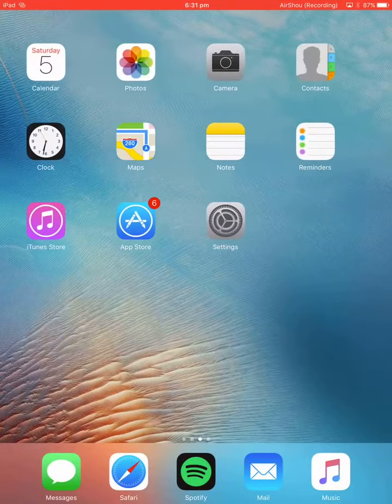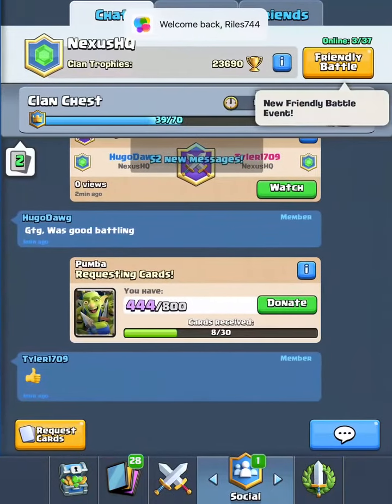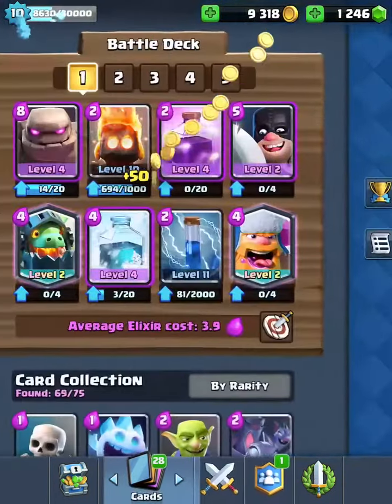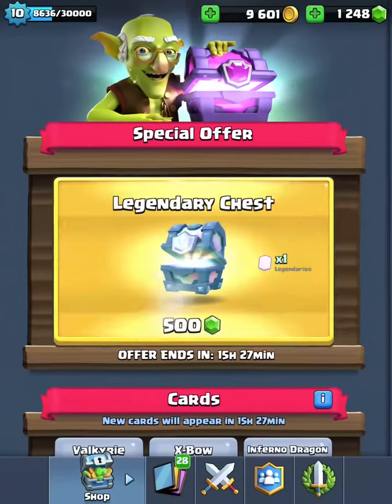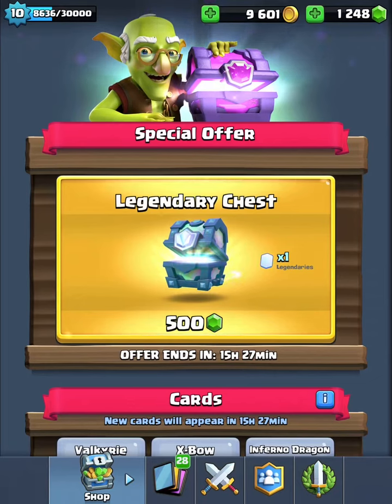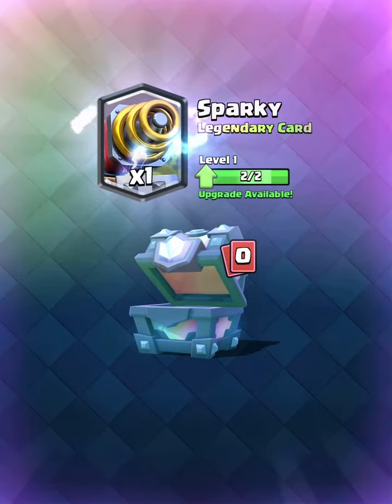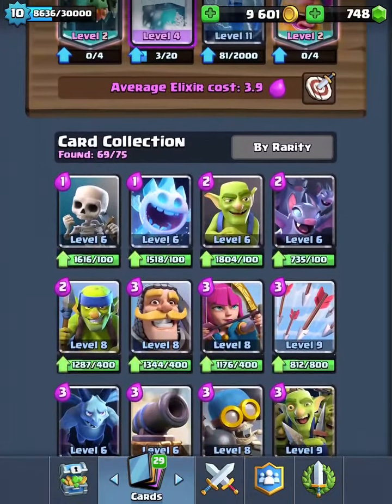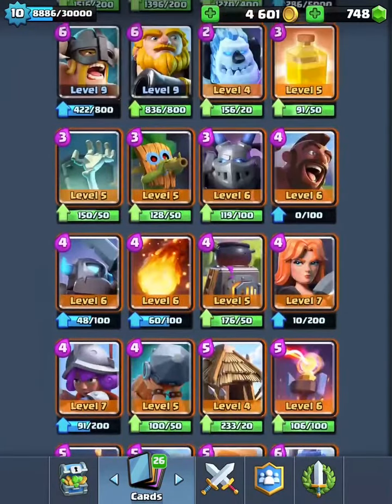LEGENDARY CHEST OPENING CLASH ROYALE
ok so if you are reading this, this is a little thing I forgot to say. Yes it's a guessing challenge, so what I want you guys to do is stop the video before you can see what card I get in the Legendary chest and comment in the description what you think it will be!